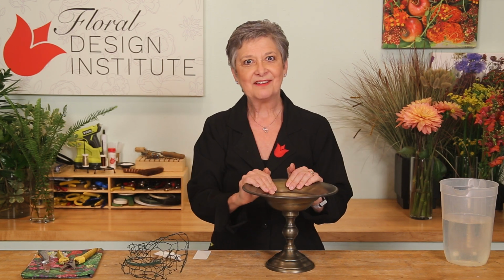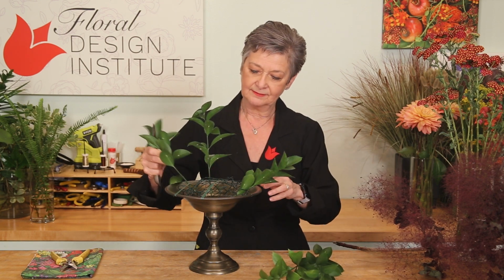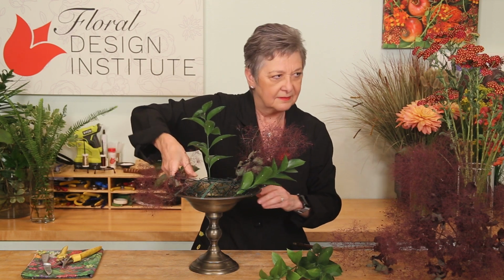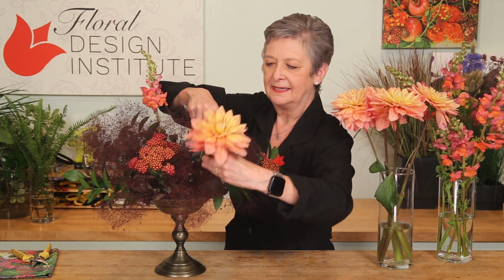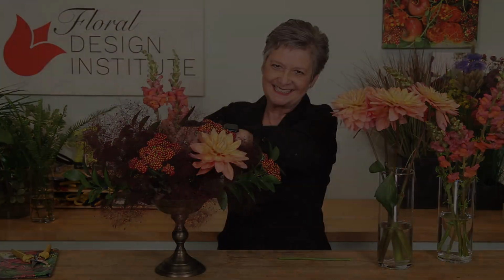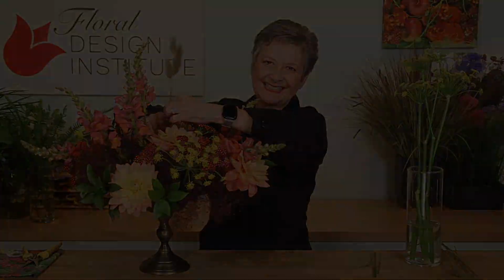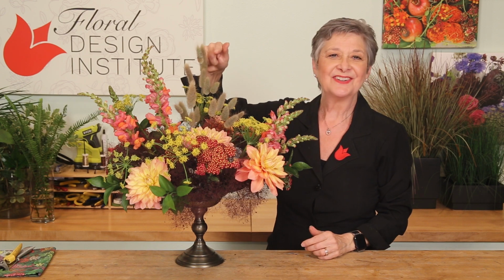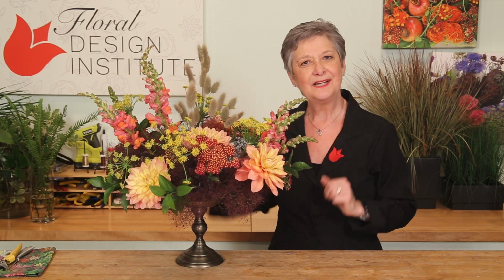End of Summer Dahlias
As the summer winds down and we begin to see cooler evenings and shorter days, we say goodbye to a favorite summer bloom -- dahlias. In this Flower School How-To Video Leanne works with an autumnal color palette and end-of-season bounty to create a foam-free design with interesting mechanics. A tall bronze compote overflows with cottage yarrow, snapdragons, smokebush, bunny tail grass, dill, and of course dahlias -- it's a stunner, enjoy!